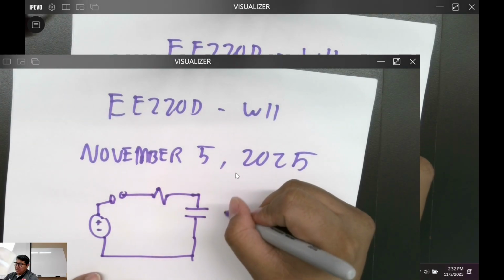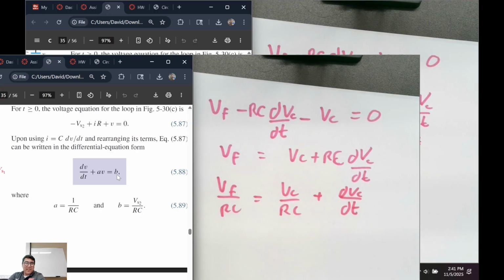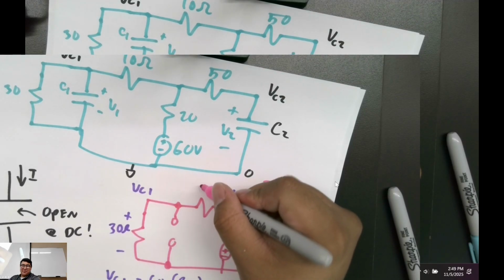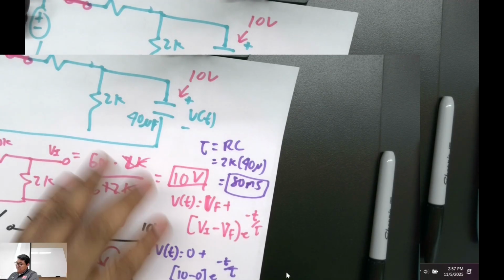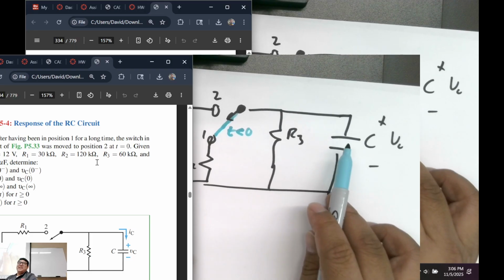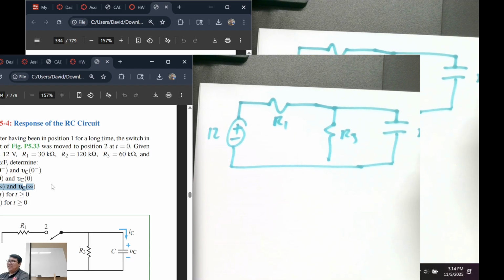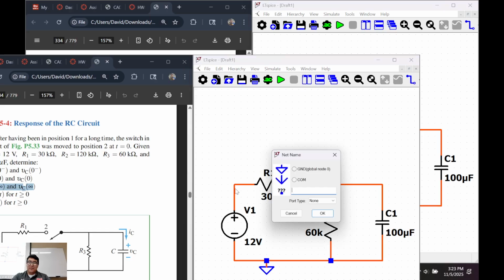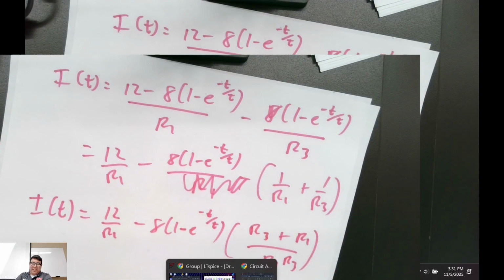EE 220D [F25] - RC HW Problems!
Doing RC HW Problems
EE 220D - Circuits I Discussion | UNLV Engineering